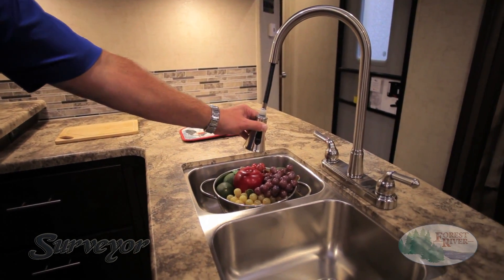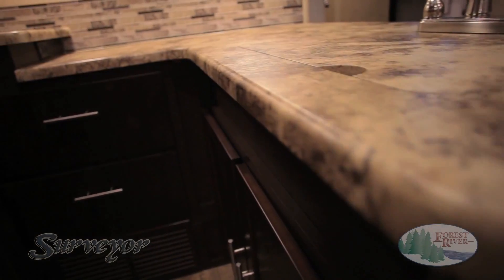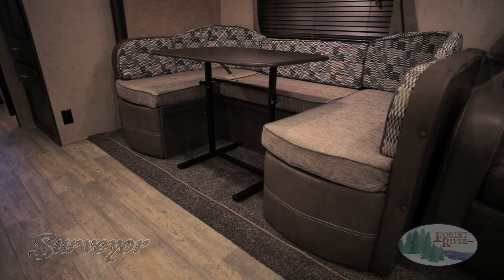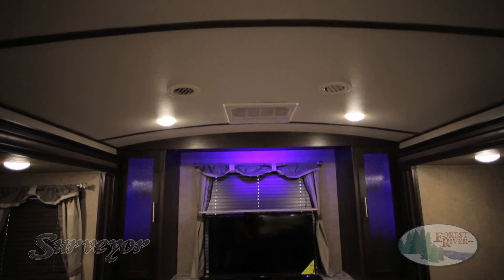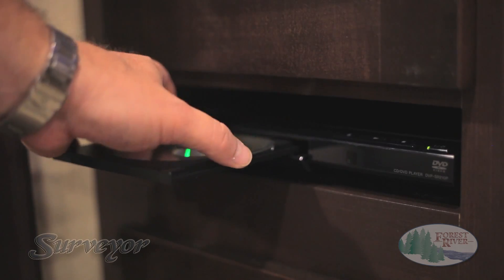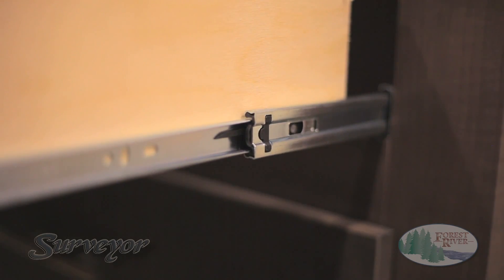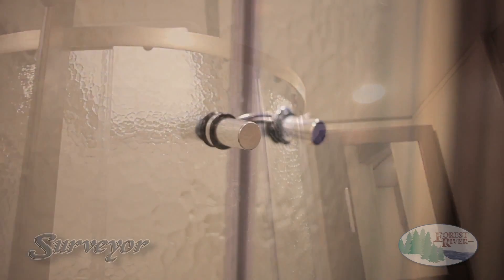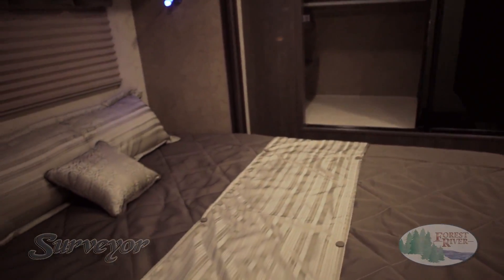New 2017 Forest River Surveyor Couples Coach 264RKS For Sale near Los Angeles, CA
New 2017 Forest River Surveyor Couples Coach 264RKS Travel Trailer For Sale near Los Angeles, California

SURVEYOR TRAVEL TRAILERS, EXPANDABLE HYBRID TRAVEL TRAILERS AND FIFTH WHEELS
As with every series designed by Surveyor, a premium is placed on superior craftsmanship and unmatched value. By combining lightweight floor plans and efficient design, Surveyor delivers superior camping comfort. No need to make sacrifices while you travel.
Surveyor boasts standard seamless kitchen countertops, 22" ovens (where applicable) with a recessed glass stove cover and a residential pull out sprayer faucet. Modern conveniences on the road.
Surveyor's selection of family coaches is sure to cover your family camping needs. From smaller light weight models to the largest with a triple slide, Surveyor has something to fit your family.
Features may include:
EXTERIOR
• Gel-Coated Fiberglass Exterior
• Premier Exterior Graphics
• Double Entry Steps (Select Models) (Triple on FWs)
INTERIOR
• 82 1/2" Interior Height (N/A FWs)
• Large Panoramic Windows
• Seamless Kitchen Countertops (N/A Expandables and LE)
• Under Mount Stainless Steel Double Bowl Sink (N/A Expandables and LE)
• Recessed Sink Cover (N/A Expandables and LE)